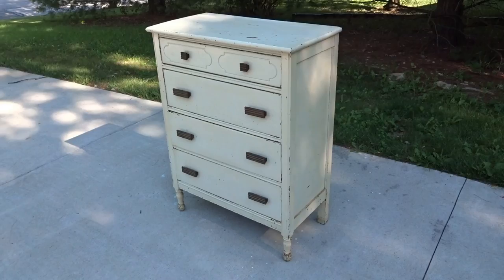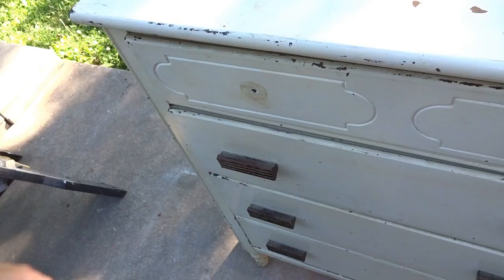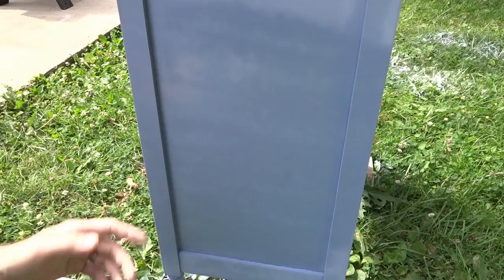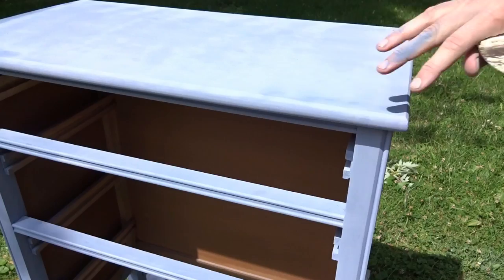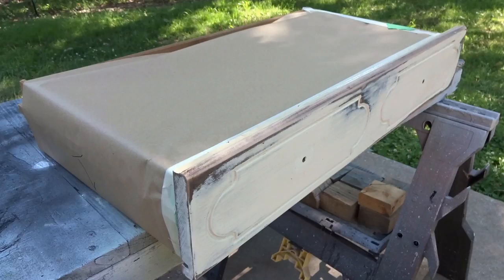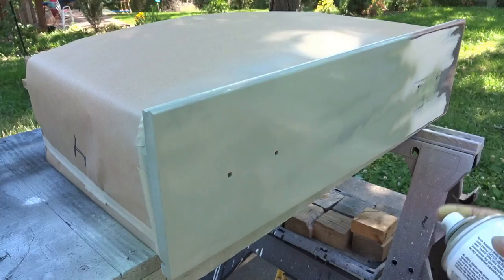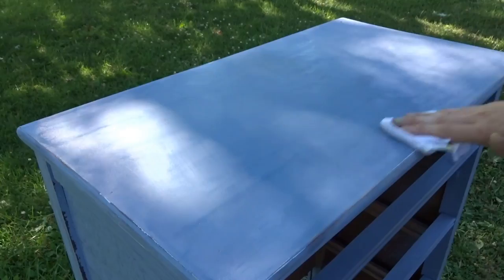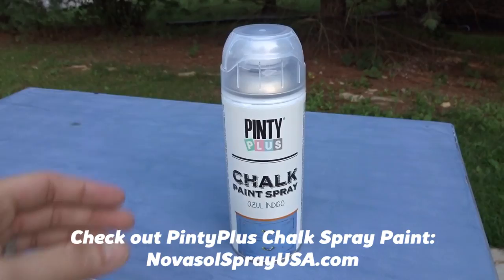Chalk Spray Paint Dresser Makeover!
Check out the distressed makeover I did on this old dresser using some new PintyPlus chalk spray paint. I sanded the rougher paint areas, cleaned it up, and then covered it in some new PintyPlus chalk spray paint. It had great coverage and looked awesome once I distressed and waxed it!

Later!
- Kevin